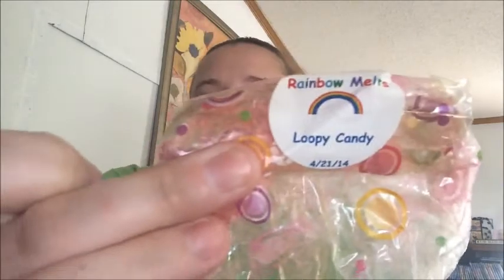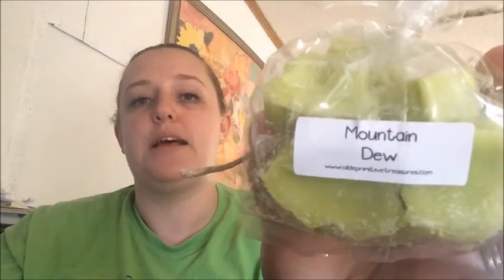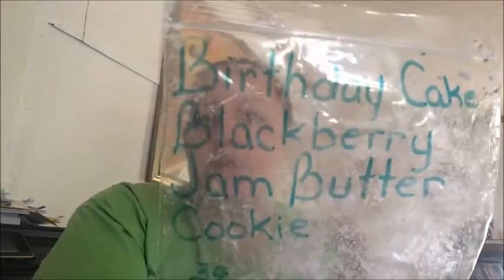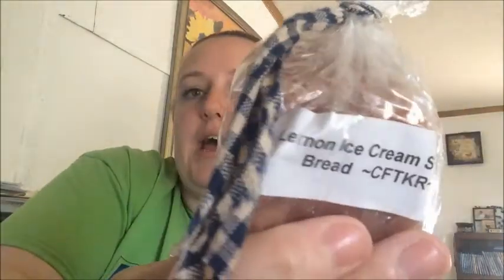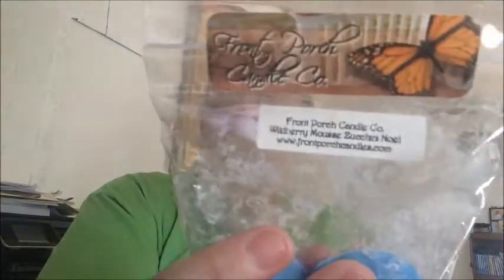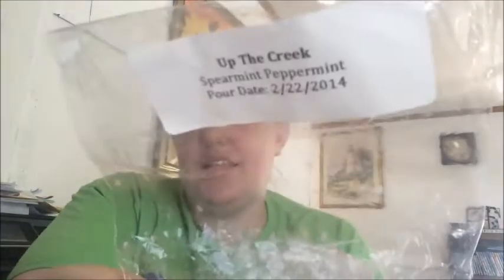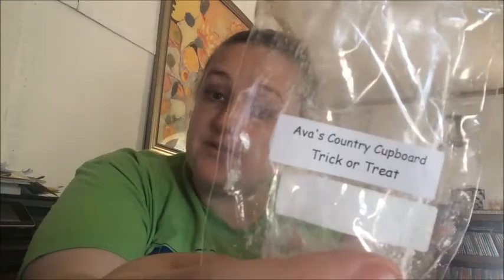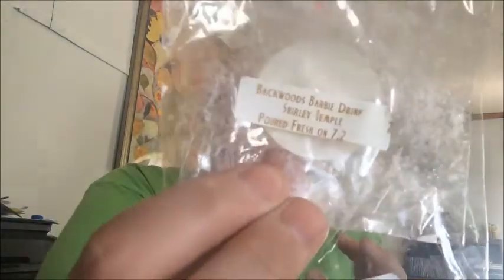What I've Been Melting #23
XOXO,
Mandy